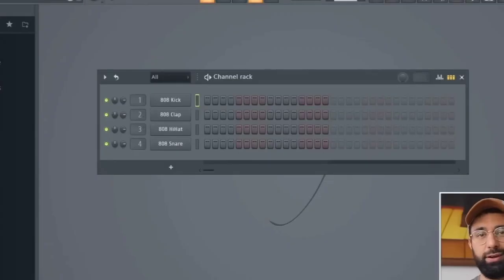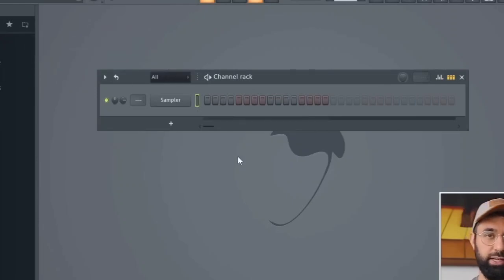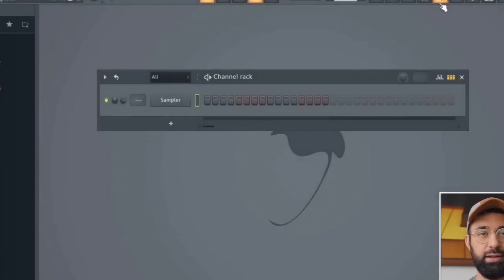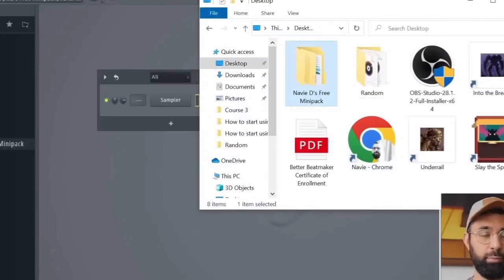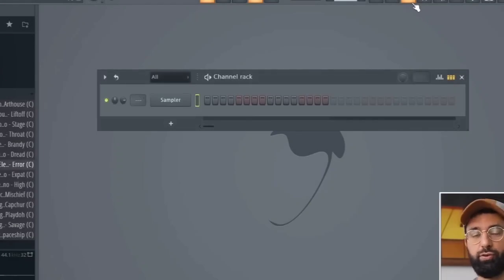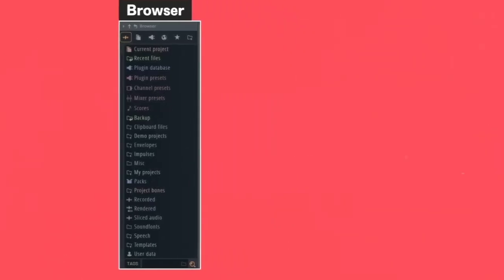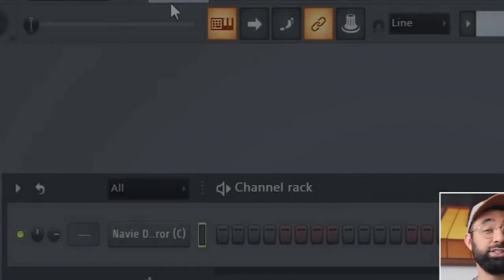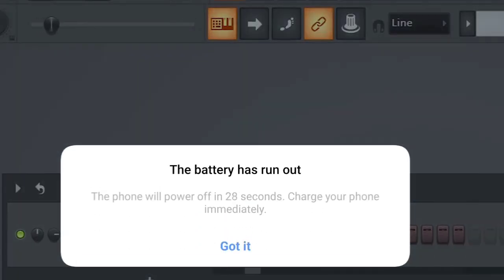FL Studio 21 Beginner Beat Making Tutorial (2023) How to fl studio mix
If you want to learn how to make beats using FL Studio, this tutorial is going to help you out. I will help you go from beginner to beatmaker in less than 20 minutes in this video.

0:00 Intro
0:38 Free Download
1:00 Let’s Start
1:40 The Browser
2:22 The Channel Rack
3:17 The BPM
4:04 The Piano Roll
5:23 Plugins
6:50 Volume and Panning
7:38 Drums
9:10 Velocity
9:43 Channel Rack Squares
10:08 Drum Pattern Fundamentals
11:48 Bass
12:05 Two Common Problems
14:20 Mixer
16:13 Playlist
17:24 Play Options

➤ Join my Producer Community!